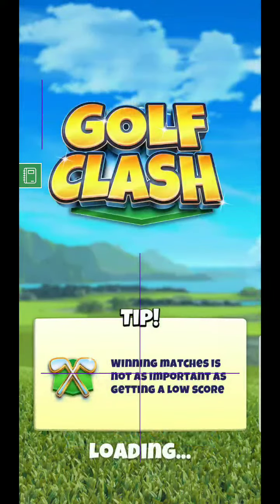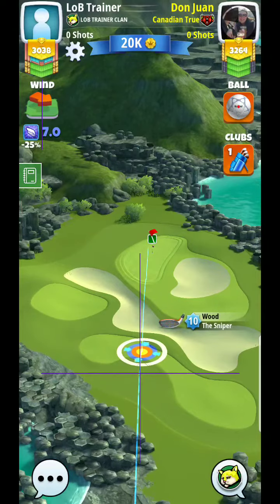Golf Clash 3rd Anniversary Hole 7 PRO